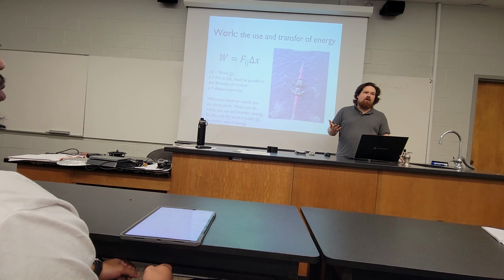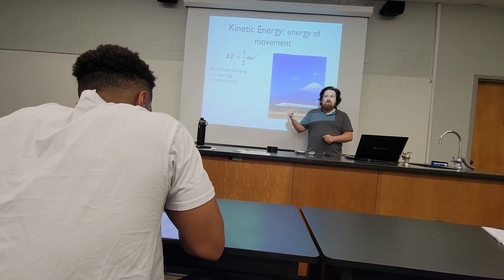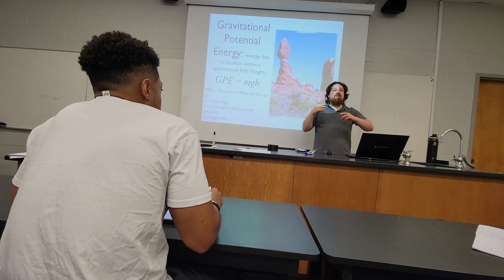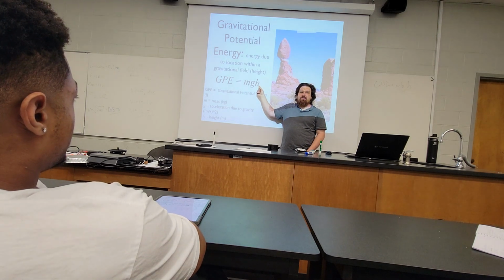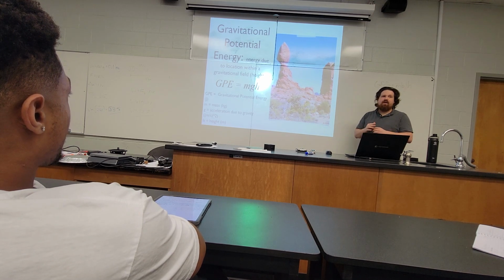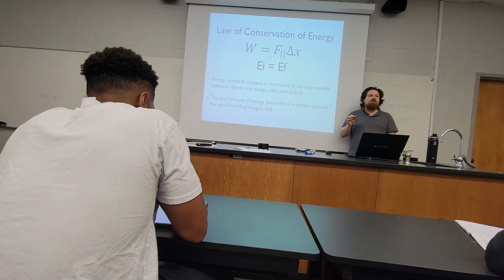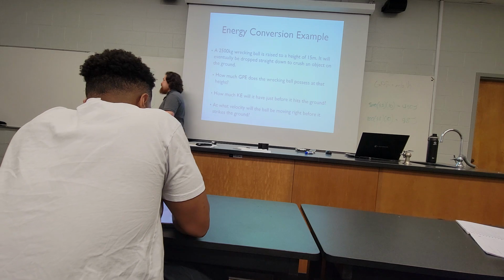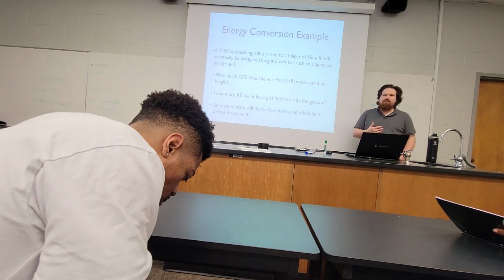Phys1000 - Spring 2023 - 2/8 F - Ch2: Work, Energy Transformation, GPE, Energy Conservation